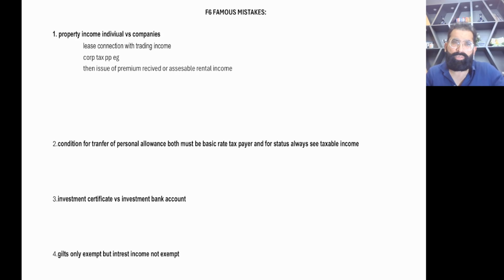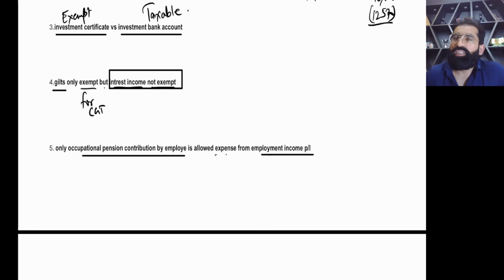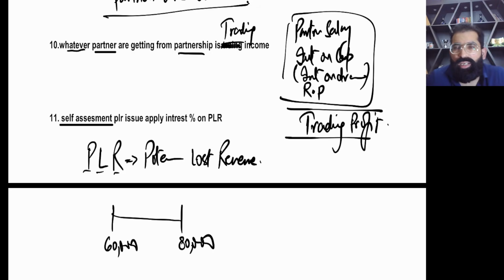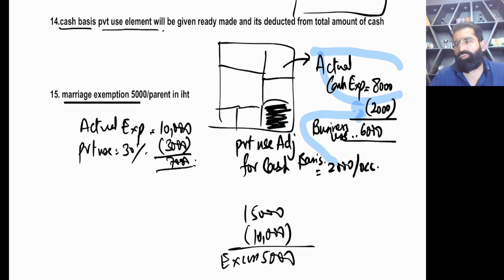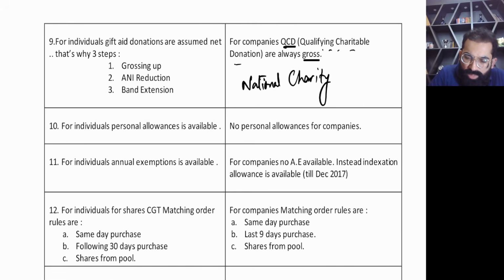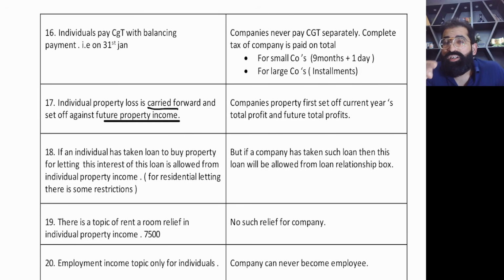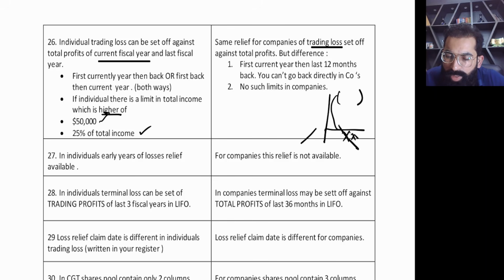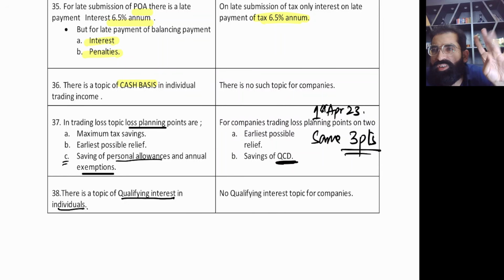ACCA F6-TX Mistakes & Differences: Individual vs Company Tax | Mustafa Mirchawala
In this comprehensive ACCA F6-TX video, Mustafa Mirchawala addresses common mistakes and critical differences between individual and company taxation. He explains complex tax concepts in an easy-to-understand manner, covering essential topics such as:

Property Income: Key differences between individual and company tax treatment.
Personal Allowance: Conditions for transferring the allowance and how taxable income affects eligibility.
Investment Certificates vs Investment Bank Accounts: Clarifying the exemptions and tax implications.
Gilts and Interest Income: Understanding which income is exempt and the nuances of taxation.
Pension Contributions: Explaining allowable expenses and the tax treatment of employee pension contributions.
Capital Allowances: Why the length of the accounting period matters when claiming capital allowances.
Partnership Firms: The tax responsibilities of individual partners and the taxation of partnership income.
Self-Assessment and Penalties: Understanding how interest and penalties are applied and their tax implications.
Cash Basis and Private Use Elements: A detailed explanation of the cash basis tax scheme and how private use deductions are handled.
Inheritance Tax: Clarifying marriage exemption and parent allowances under inheritance tax rules.
This video is perfect for ACCA F6-TX students aiming to understand common mistakes and the subtle differences between individual and company tax treatments. Learn how to avoid these pitfalls and prepare effectively for your exams.

Whether you're studying for ACCA exams or just interested in tax planning, this video will provide invaluable insights and practical advice from one of the leading experts in the field, Mustafa Mirchawala.

About Mustafa Mirchawala:
Mustafa Mirchawala is a renowned expert in IFRS and UK Taxation, with over 18 years of teaching experience. He is the CEO of Mirchawala's Hub of Accountancy, a leading institute for ACCA, ICAEW, CFA, and CIA based in Karachi. Mustafa is also a sought-after Corporate Trainer in IFRS and provides online tuition for accounting students globally.

Social Media Links:
Like my Facebook page: Mustafa Mirchawala Facebook

FREE Income Tax Return Filing Course (Pakistan): Access the Course